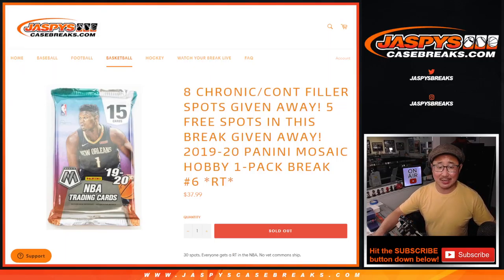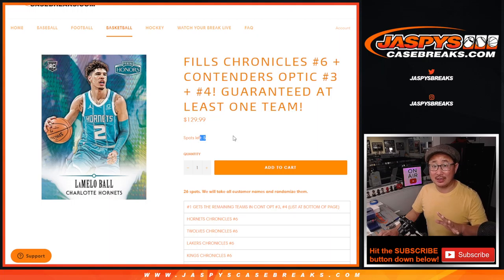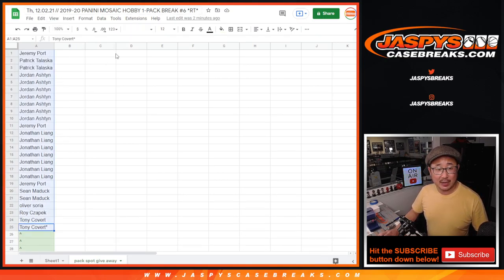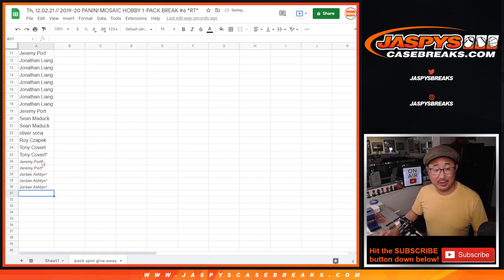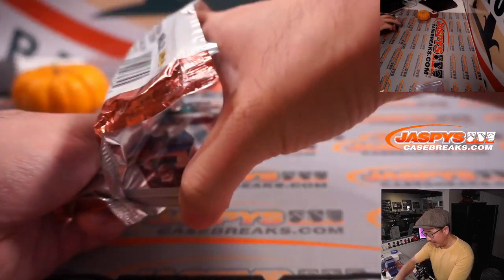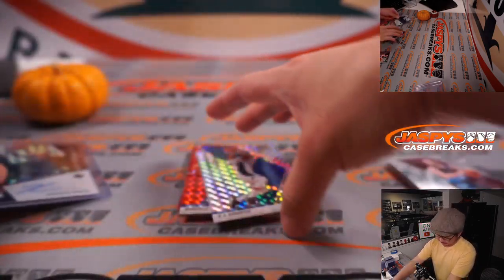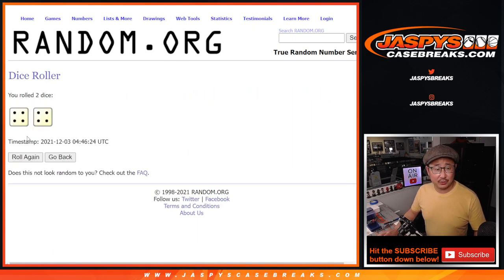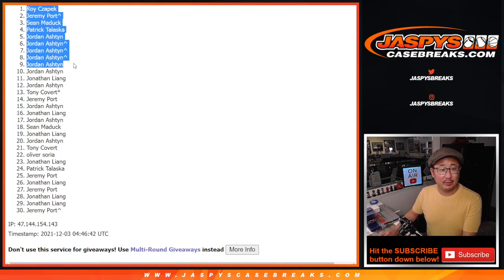Th, 12.02.21 // 2019-20 PANINI MOSAIC HOBBY 1-PACK BREAK #6 *RT*